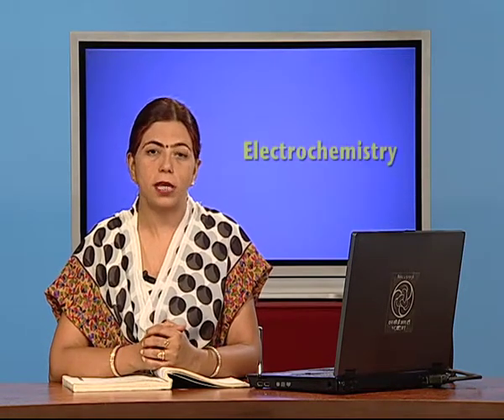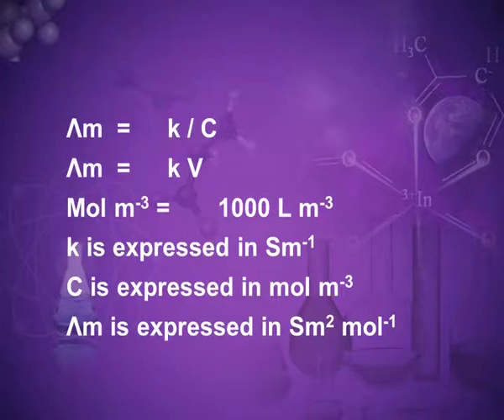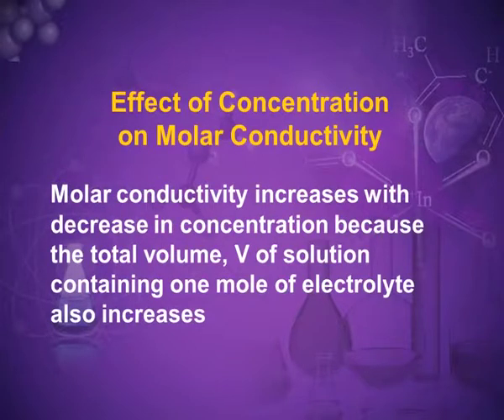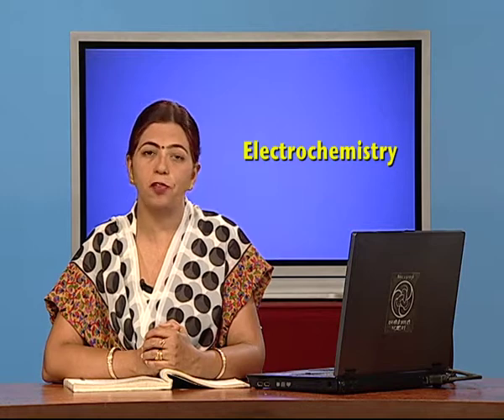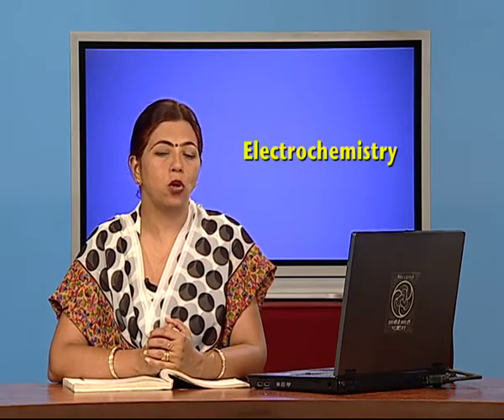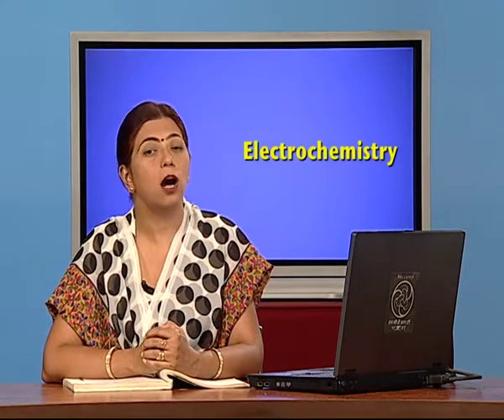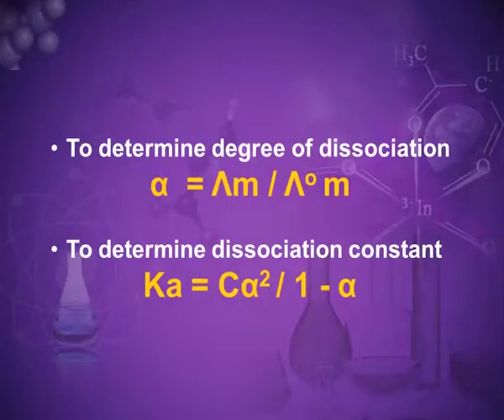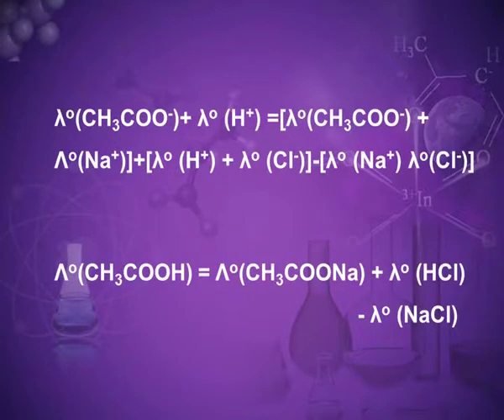Chapter 3: Molar conductance, Law of Independent Migration of Ions (Ep-4)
Subject: Chemistry